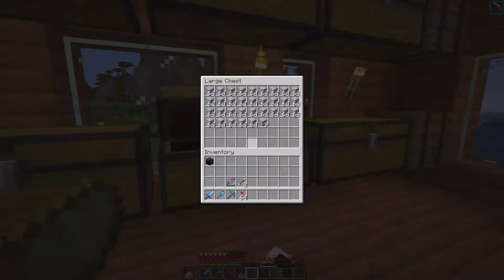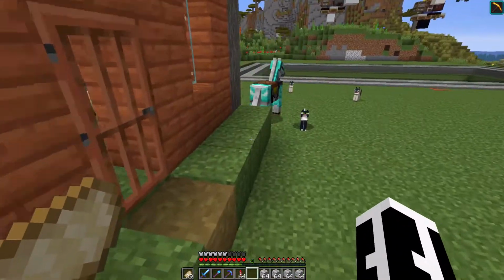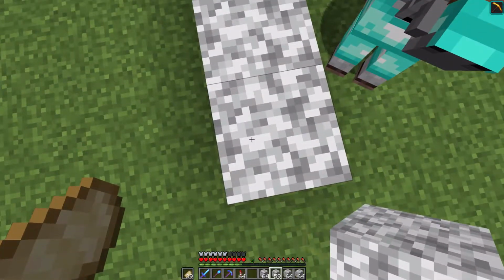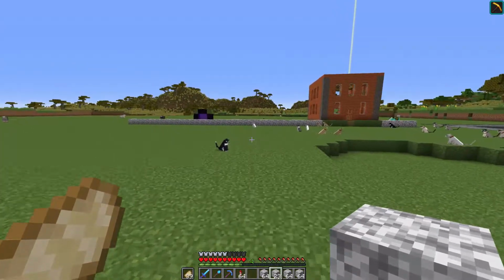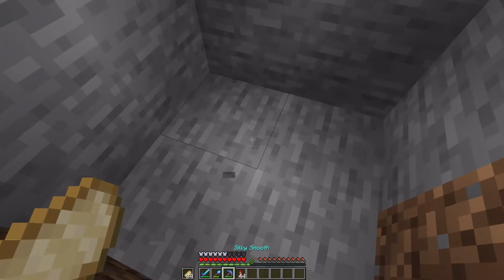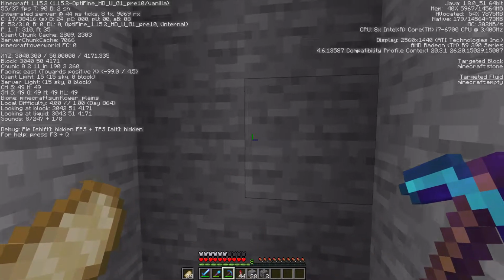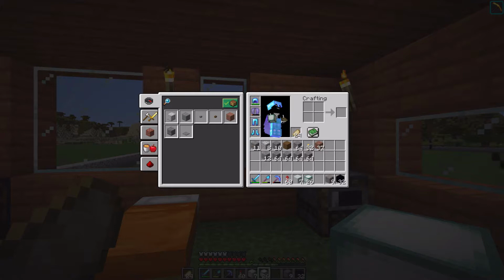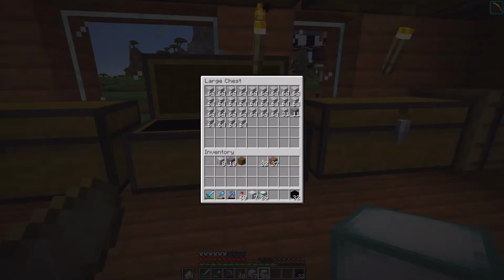Minecraft: EXplicit 2: Episode 12: Head Bliss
We're at it again with the PG era gone... let's build some sh$#!!